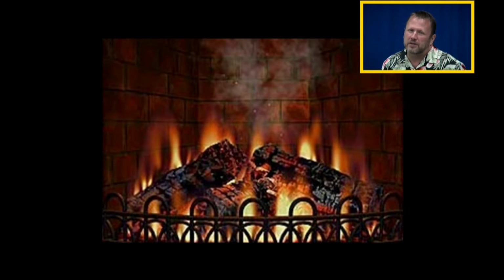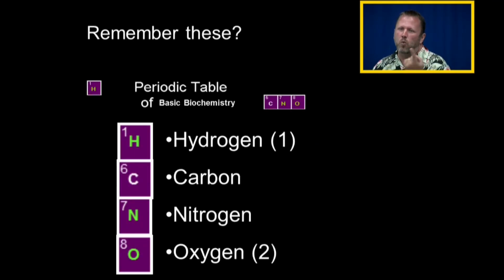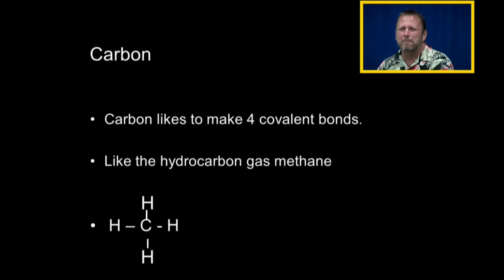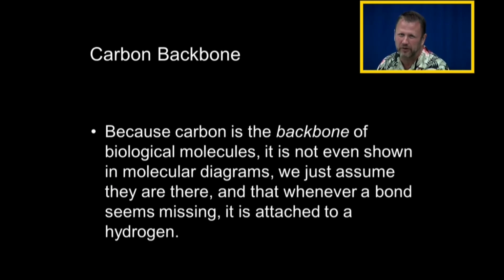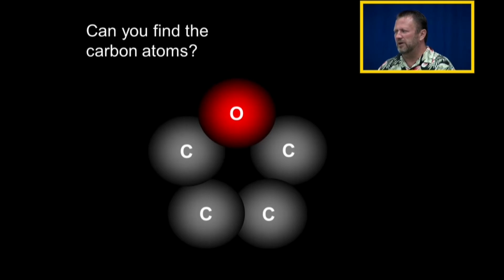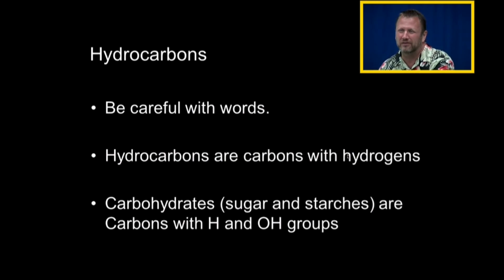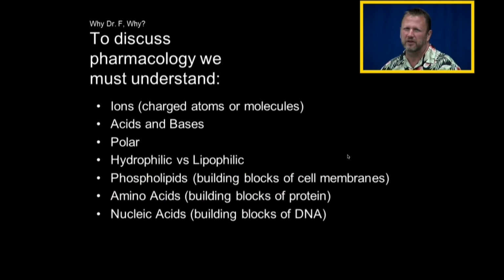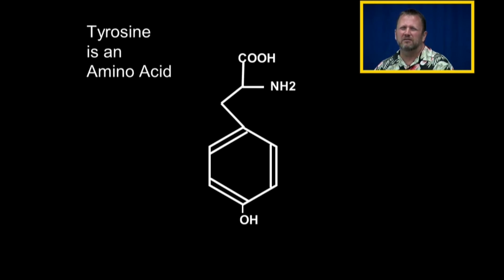Carbon, Hydrocarbons and Carbohydrates - 1.1 Building Blocks of Biochem